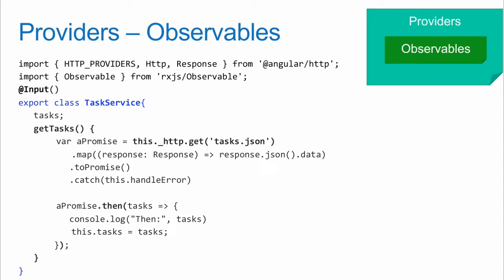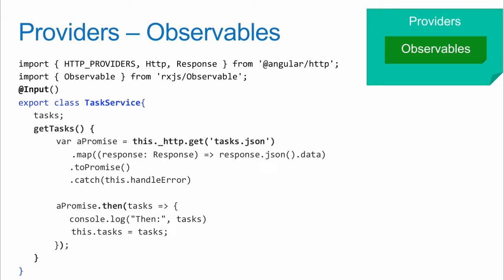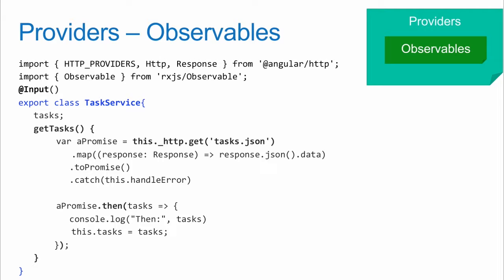04 - (14) Introduction to Angular 2.0 - Video Introducing Observables and Server Data